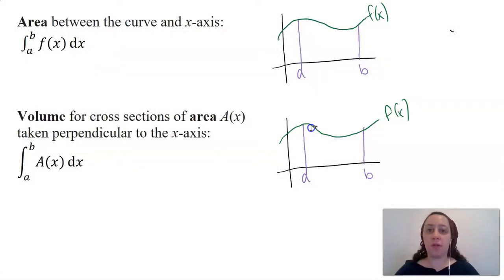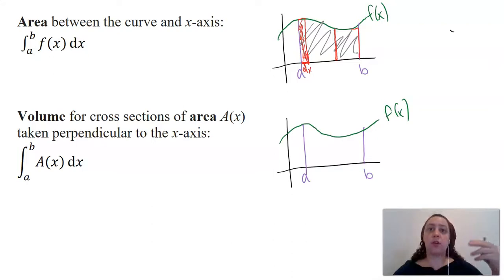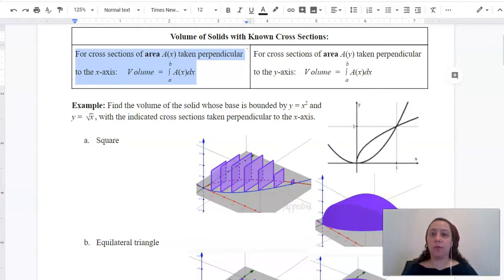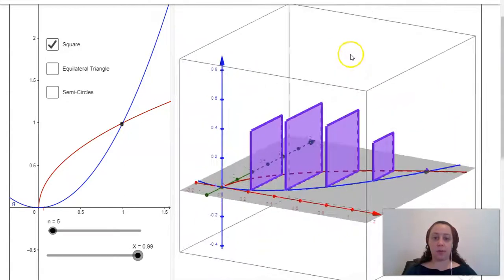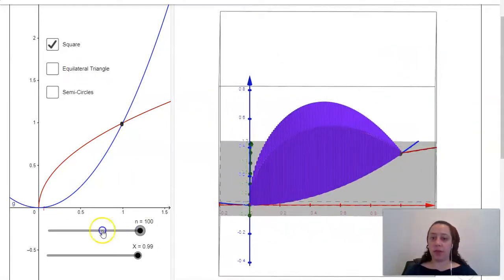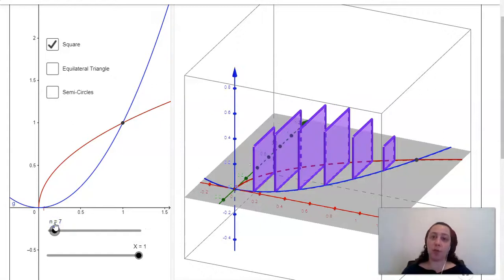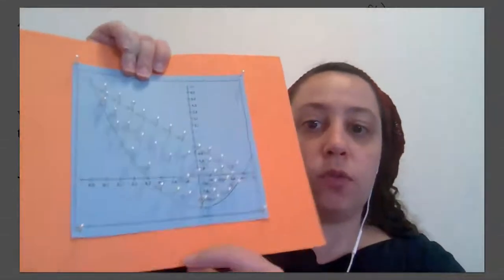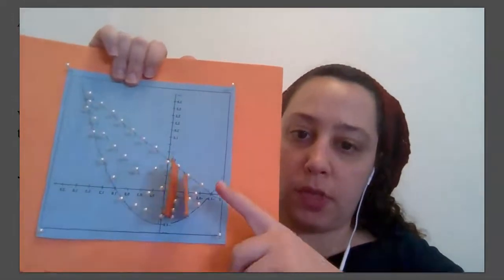Volume of Cross Sections